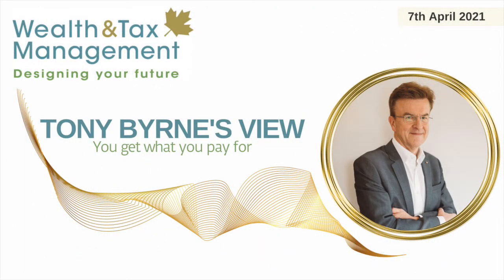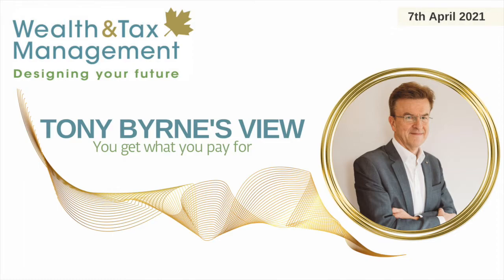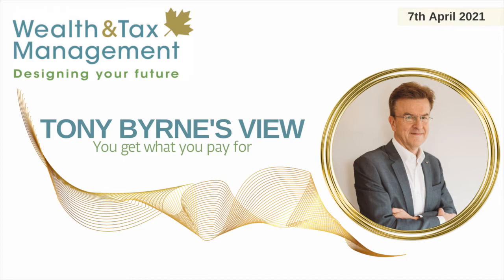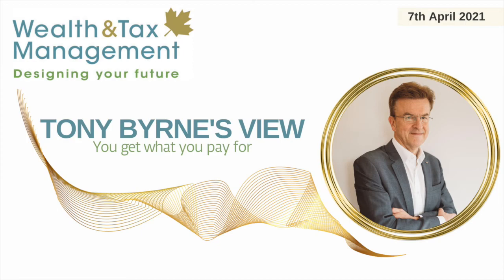You get what you pay for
Tony Byrne's View brings you an exclusive insight into the financial world from the perspective of a successful finance expert and Managing Director, covering topics that can bring you clarity on real-world finance and how they can affect and benefit you.

In this podcast, Tony speaks about the costs of financial products and why it is smarter to invest in active rather than passive funds.

Tony is the Managing Director of Wealth and Tax Management, a successful firm of independent financial planners that believes financial planning is about more than just managing your money. It’s about changing your life for the better and enabling you to live your dreams.

*The value of investments and the income derived from them may fall as well as rise. You may not get back what you invest. This communication is for general information only and is not intended to be individual advice. You are recommended to seek competent professional advice before taking any action. All statements concerning the tax treatment of products and their benefits are based on our understanding of current tax law and HM Revenue and Customs’ practice. Levels and bases of tax relief are subject to change.